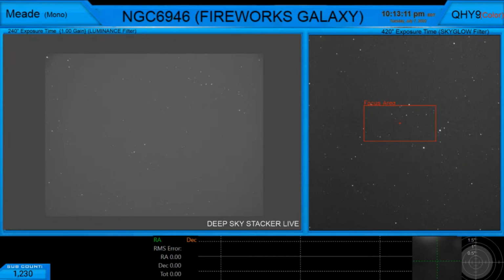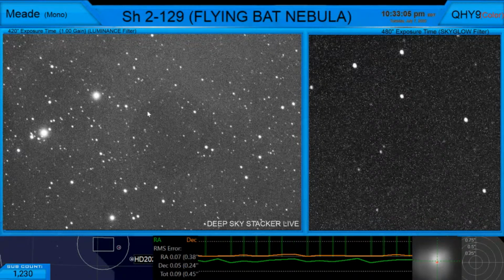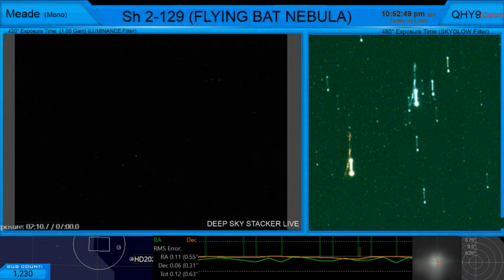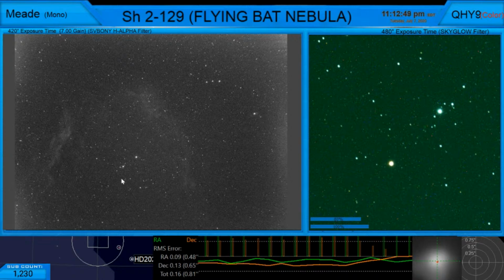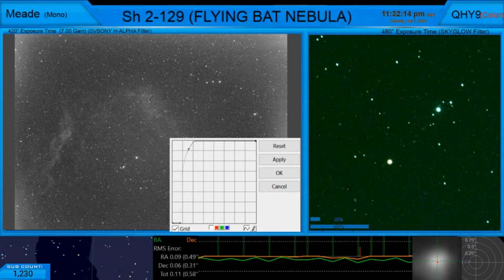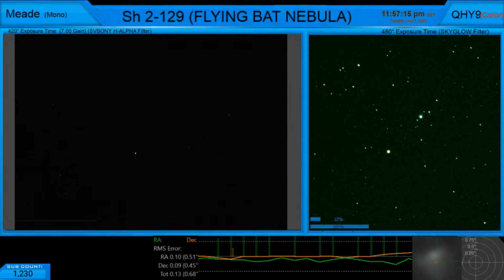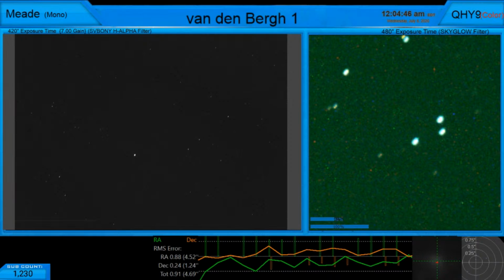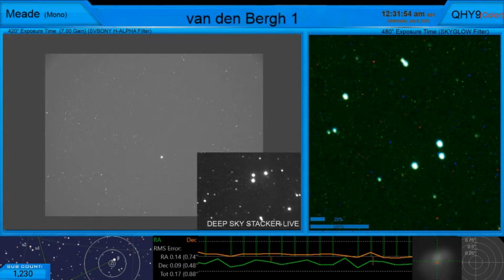Lets Image Sh 2-129